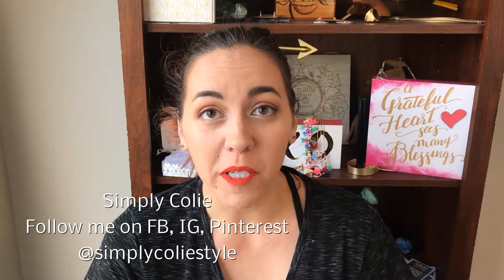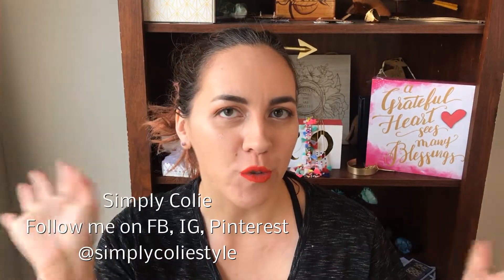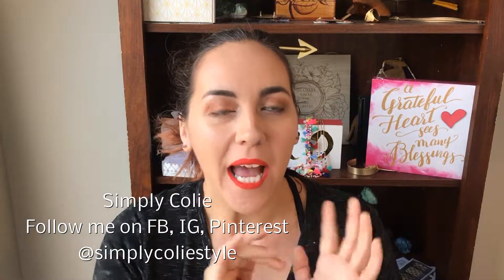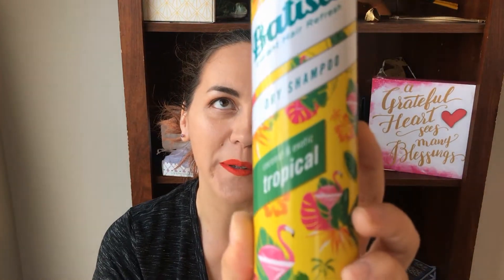Best Dry Shampoo Ever?? Batiste Dry Shampoo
Hey Guys!!!

So today I wanted to talk about my favorite Dry Shampoo! It is my favorite because I haven't tried other kinds, its the cheapest for the amount you get, it smells great, and works great!! I use this almost every day. Even on days that I have showered I just it just to give my hair a little extra texture. I have very dark roots and very thick hair. While the spray does come out white and does initially leave white on my hair, I find that I can massage/brush it out no problem. My favorite scent is the Floral and Flirty (in the pink bottle). It smells great and the scent lasts most of the day. For summer I thought I would try the Coconut and Exotic Tropical scent. It does smell good when it is sprayed on but doesn't last very long. I wouldn't mind trying other kinds but its hard to put in money towards something you don't know will work for me when I already have something I really like! If you have a favorite dry shampoo leave it in the comments!

If you are new I'm so excited to have you.This is my totally random channel where I talk about and review anything that I like. You should like it too!!

I post every Monday, Tuesday, Wednesday, and Thursday.
Monday: Makeup/beauty review
Tuesday: Unboxing
Wednesday: Anime Review
Thursday: Review of anything I think is cool

I love anime and all reviews in a more general way to avoid spoilers. My intention is help people find new anime they might enjoy and avoid ones they would dislike. If there is a lot of interest I might adjust this format.

New Posts on my Blog every Friday. (These are more focused on DIY and home decor)